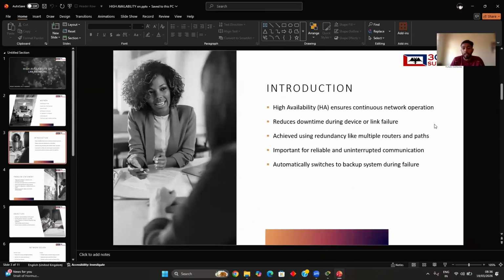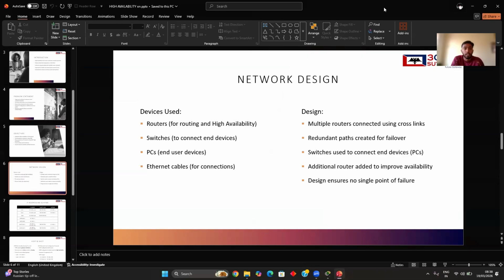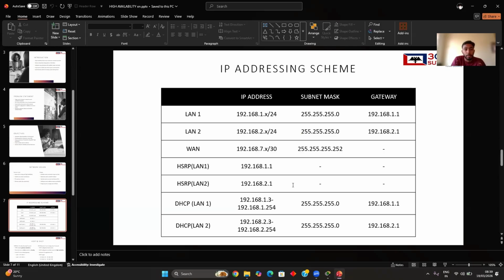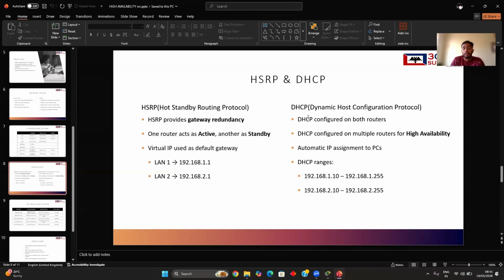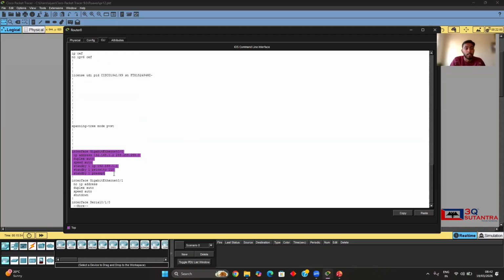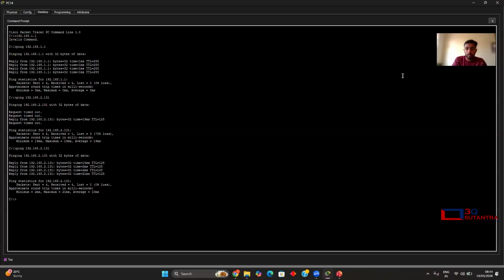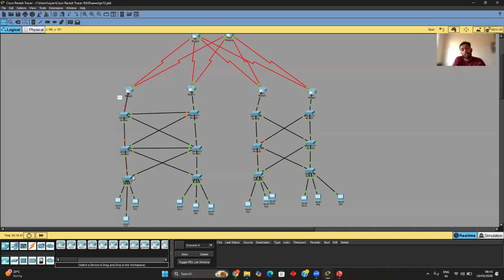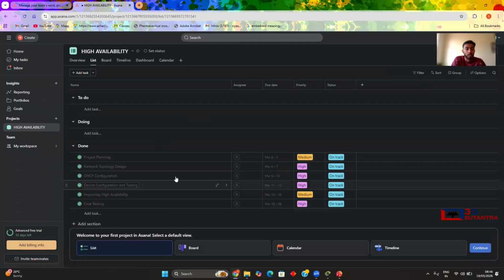Cisco LAN High Availability Design | 3Q Internship Project | Intern ID: 3QI2605 - SIYA P VARGHESE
This project demonstrates Cisco Network High Availability architecture implemented by 3Q Academy interns as part of the Project Based Internship Program.

The system ensures continuous network operation through redundancy mechanisms and automatic failover techniques used in enterprise networks.

Technologies Covered:

• Cisco Switching & Routing
• High Availability Concepts
• Network Redundancy
• Failover Mechanisms

Concepts Implemented:

• HSRP / VRRP (if used)
• Redundant topology design
• Failover testing
• Network uptime optimization

This project reflects practical industry networking skills required for Network Engineers and System Administrators.